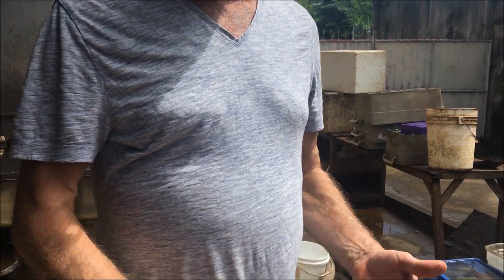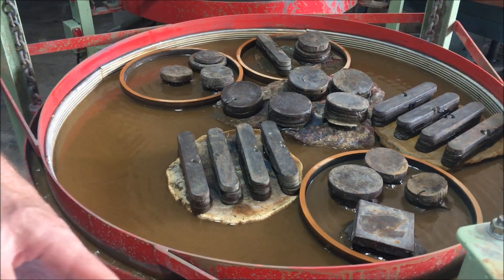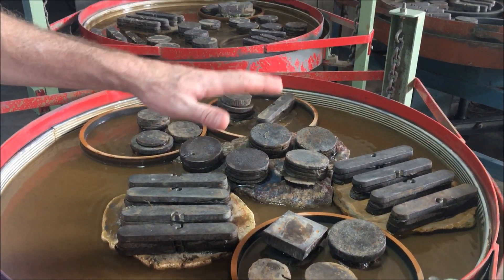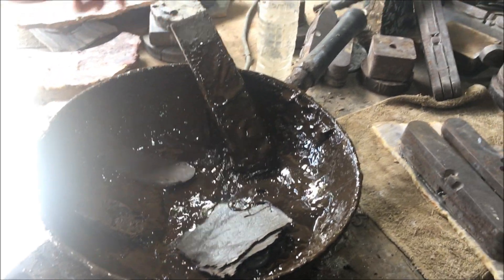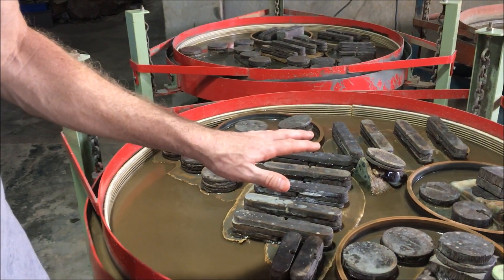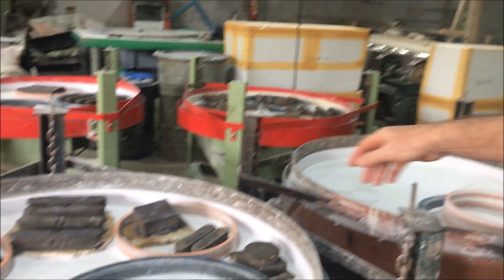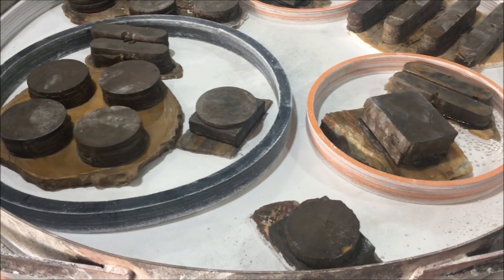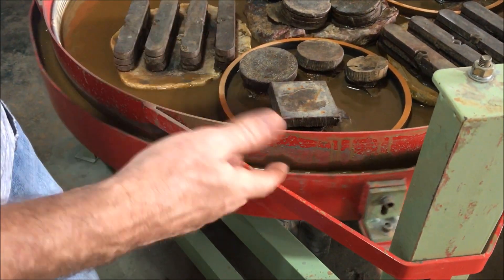The process of Flat Lapping with the Highland Park R1M Flat Lap and Tricks of the Trade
In this video, we will show you the process we take to get high-quality results consistently using The Highland Park Lapidary R1M One Meter Wide (39 inch) Reciprocating Flat Lap Machine. Also including trade secrets to get a top-quality polished shine.